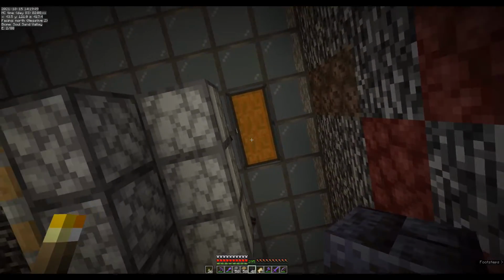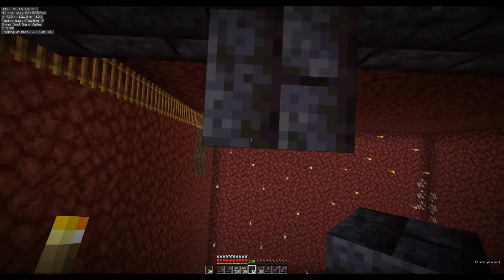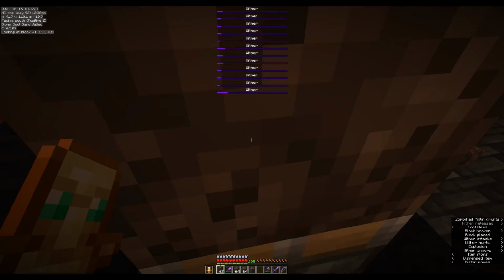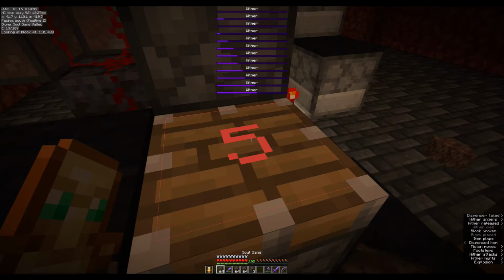Road to Logic, Episode #68 (Finishing the Wither Killer)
GrampyRick plays a single-player, survival Minecraft series highlighting the farms and inventions of Logical Geek Boy in his awesome "Simply Minecraft" tutorial series.

In this episode, we finish up our wither killer.